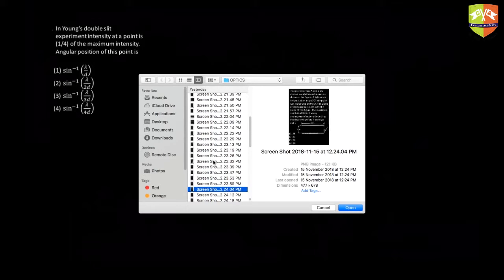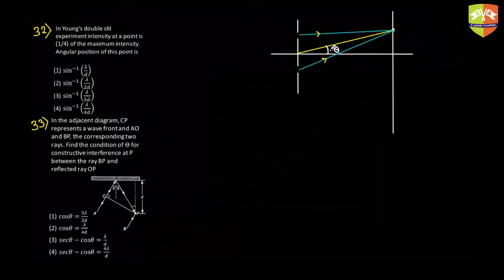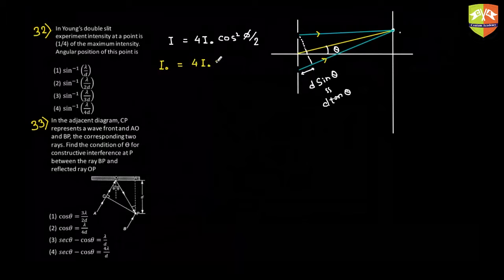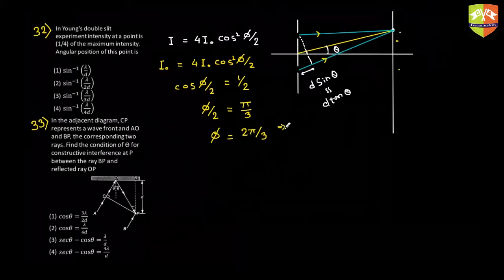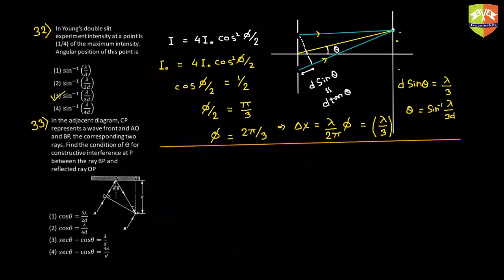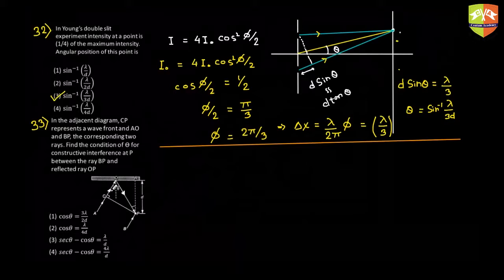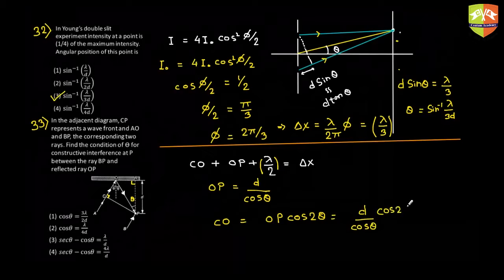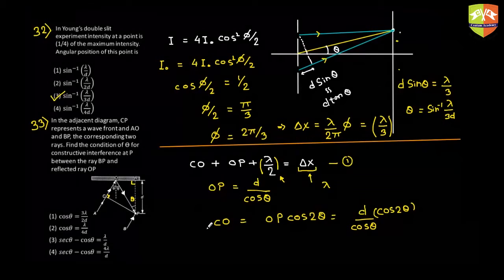Session 7 Past Year JEE Qs Part 6